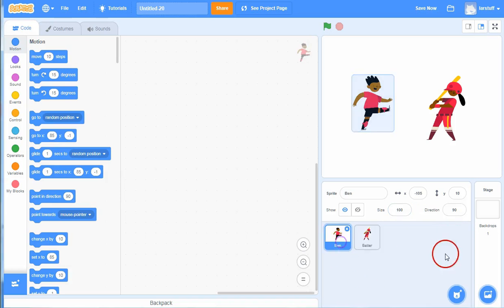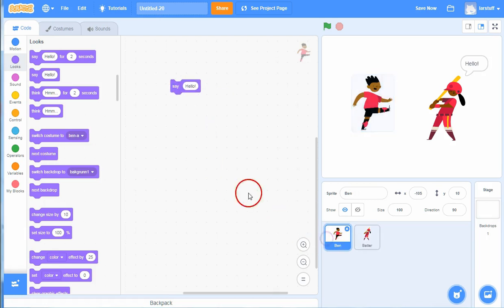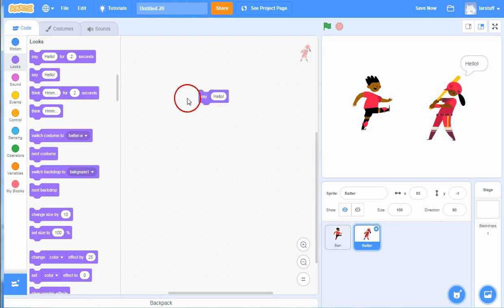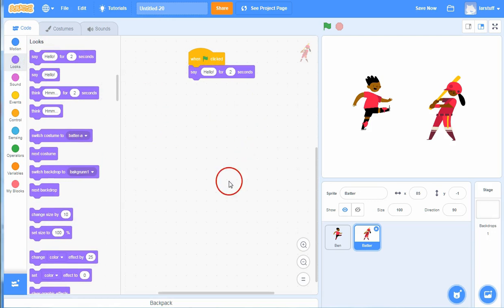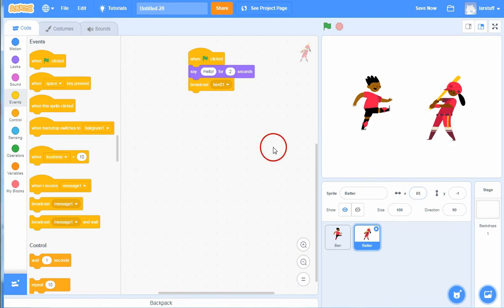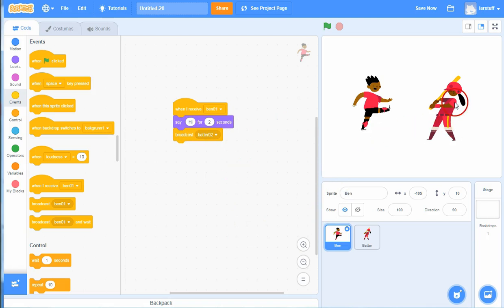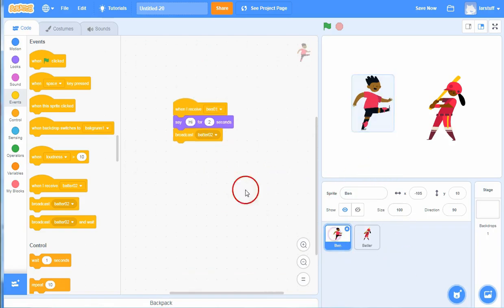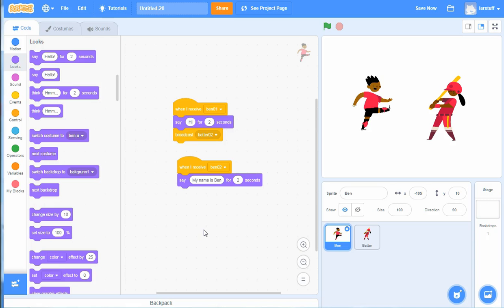02 Dialogue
Make the characters talk with each-other